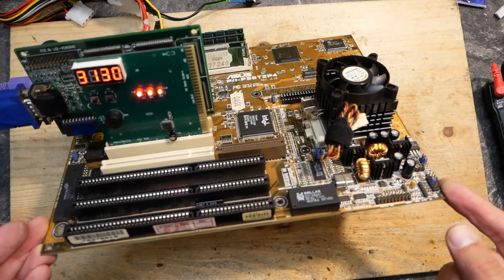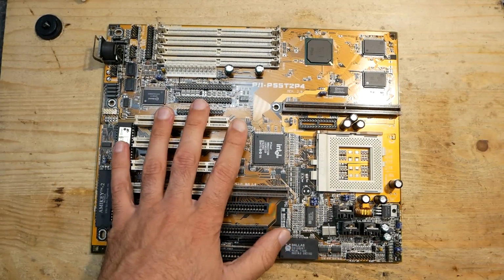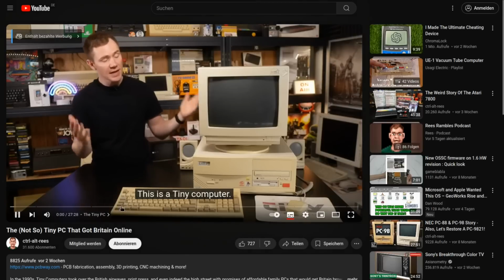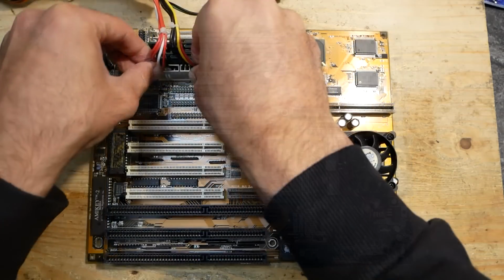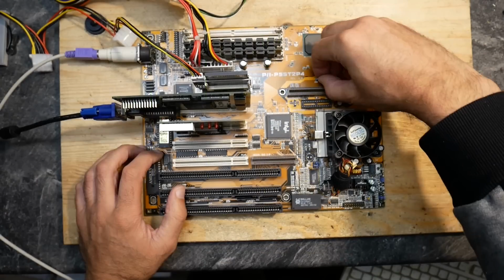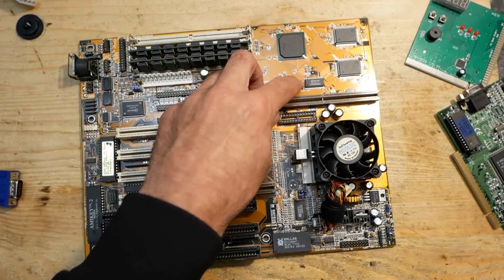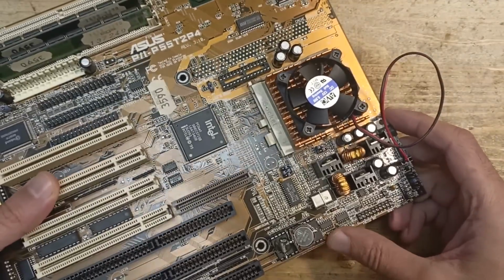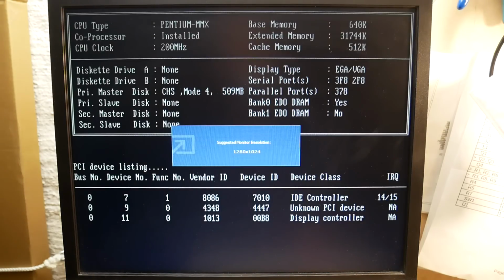Looking over Asus P/I-P55T2P4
Today we have two nice Intel 430HX boards to look at.